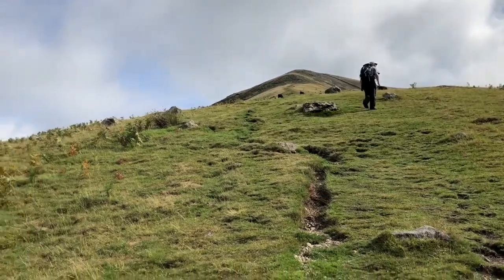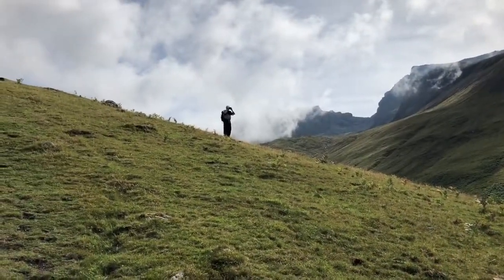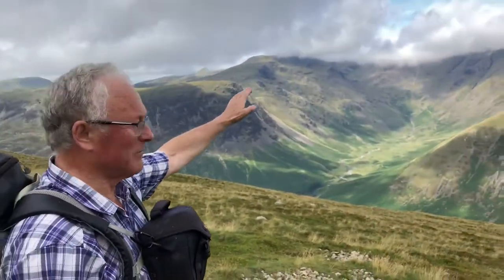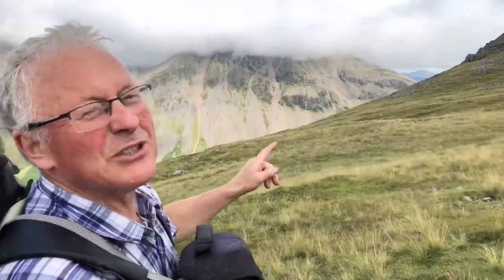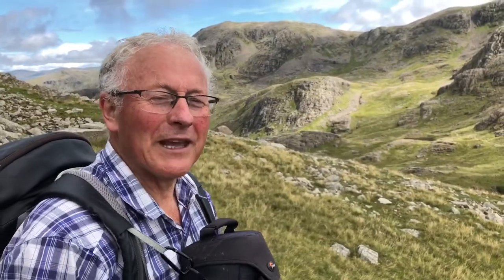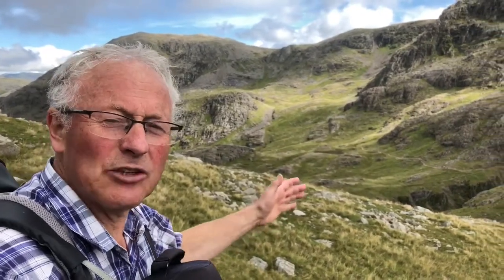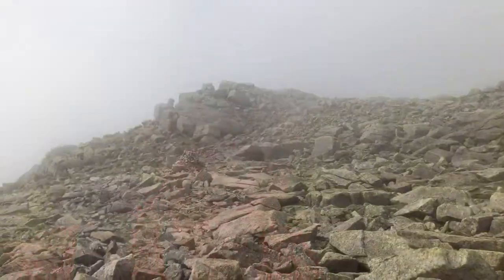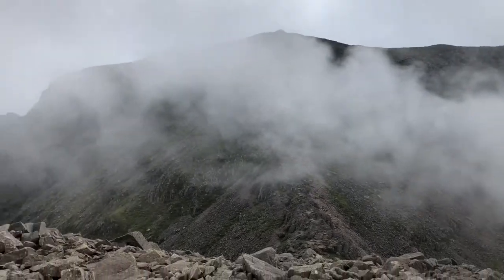Walking up Scafell Pike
A challenging walk up to the Scafell range in Englands Lake District